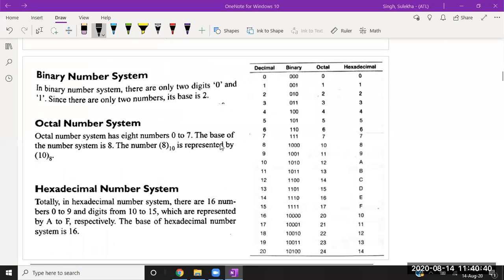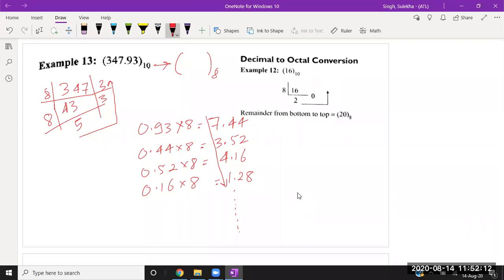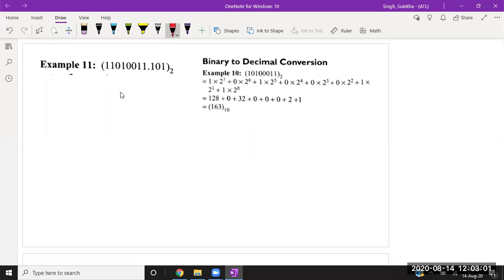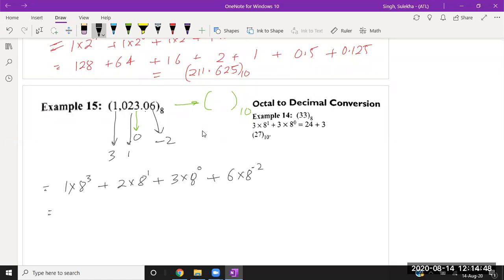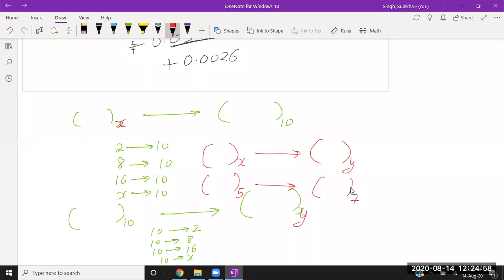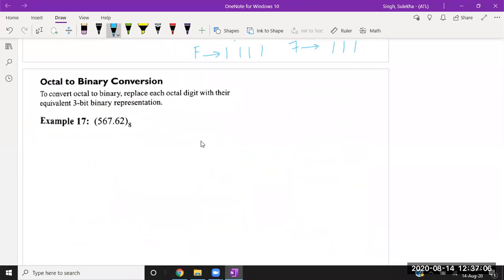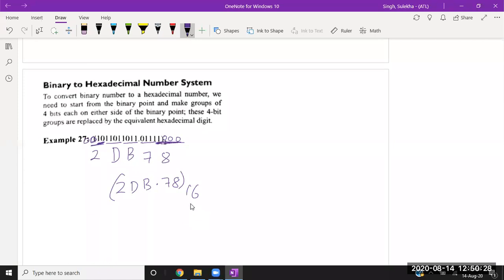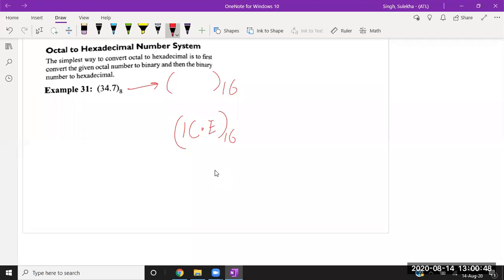1 Conversion of Number System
Content: Conversion of bases